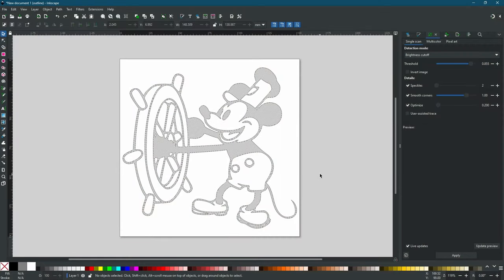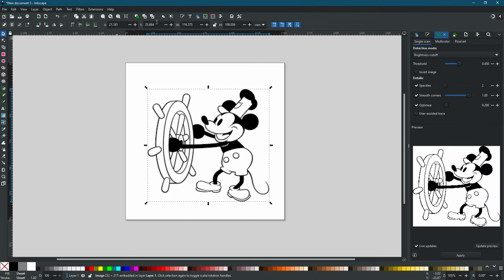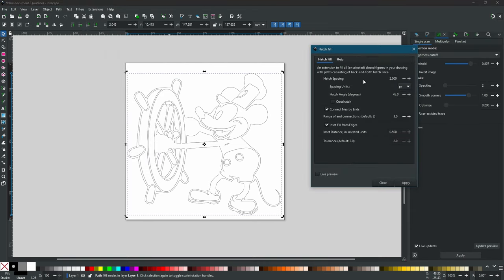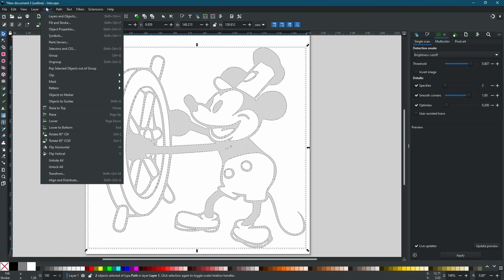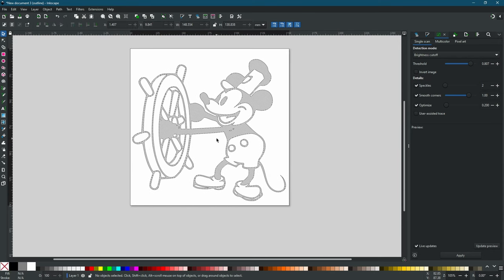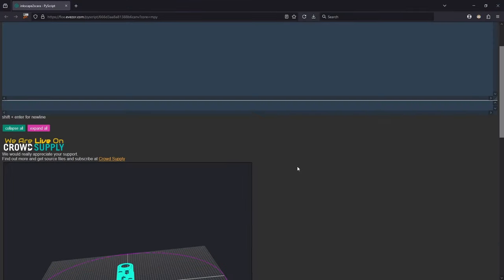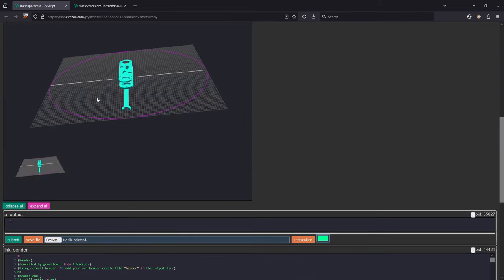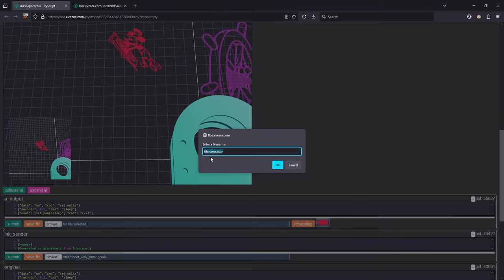Inkscape Tutorial: Drawing Cartoons with Robots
Learn to use inkscape to draw cartoons with Inkscape

We have a written tutorial accompaniment coming soon!